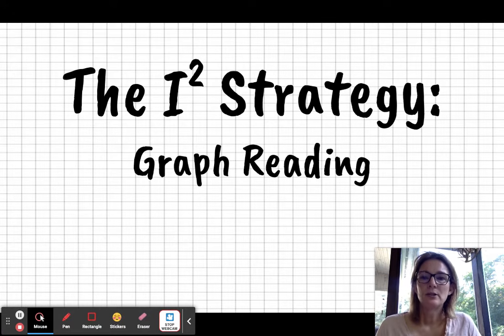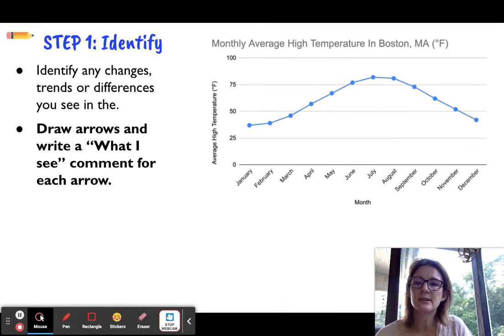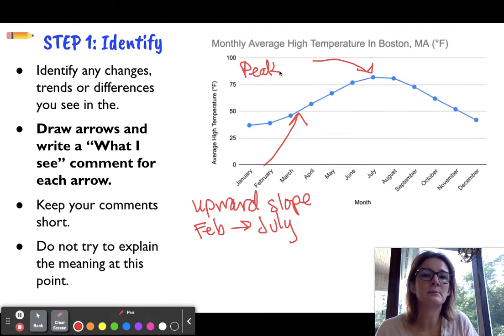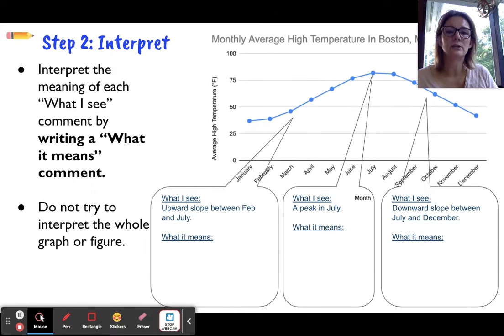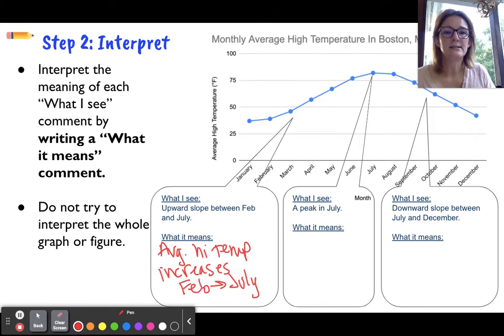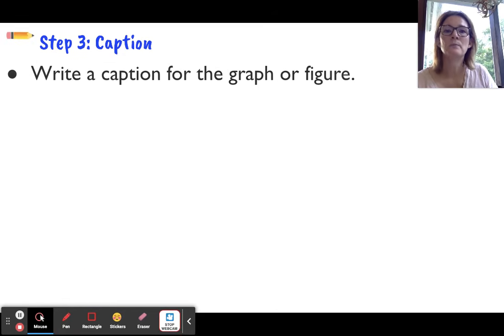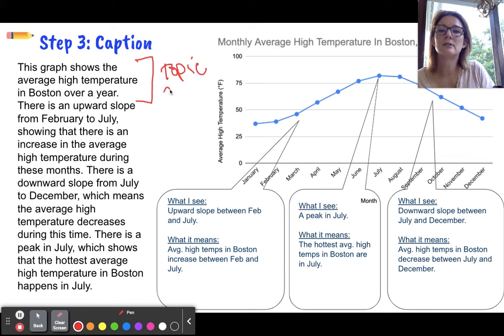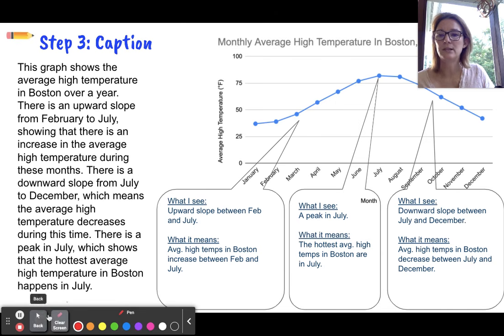I2 Graph Reading Strategy